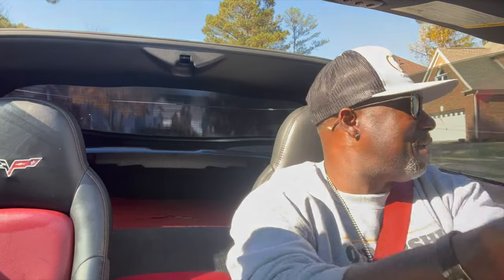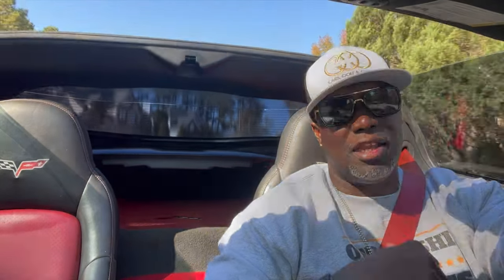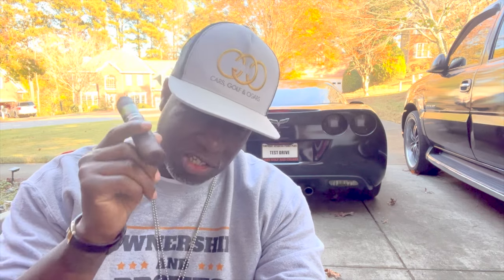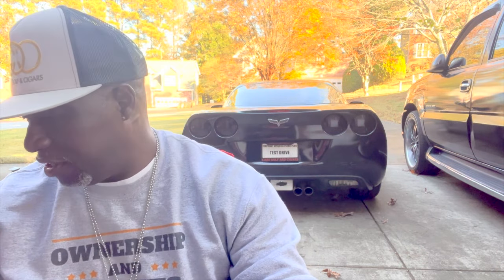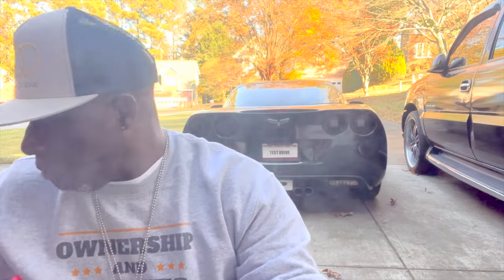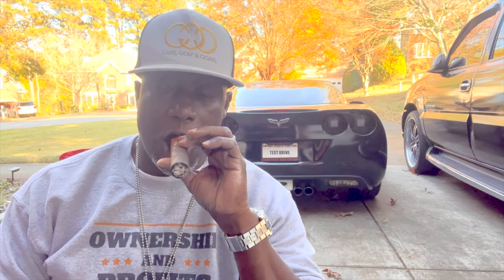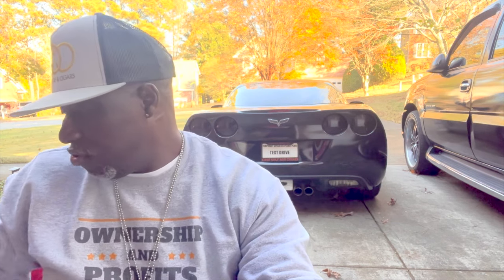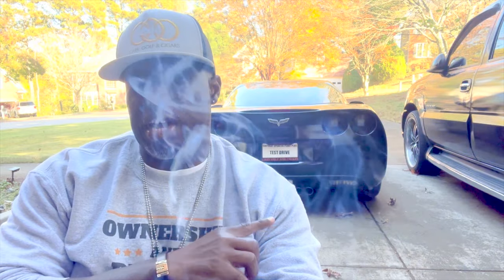Buying a BANK REPO C6 Corvette....The Update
buying a bank repo C6 corvette.                                                                                                     INSTAGRAM: @carsgolfcigars OR @Kadon_Sterling